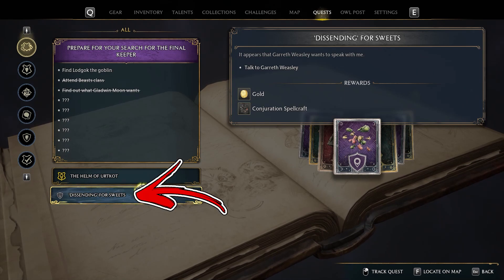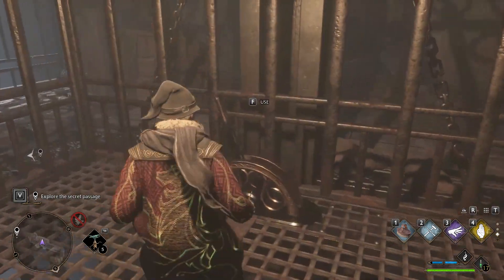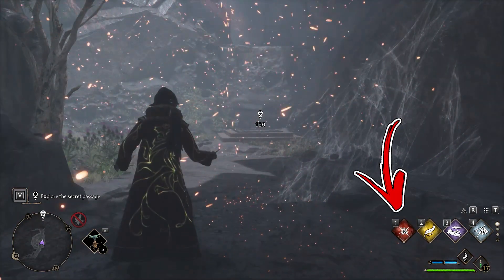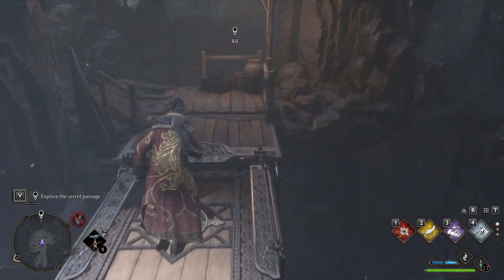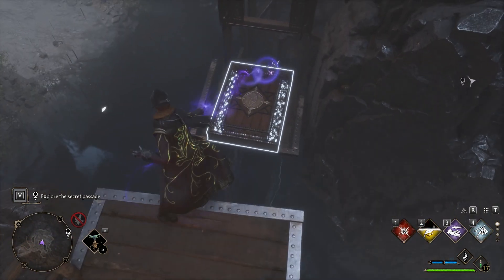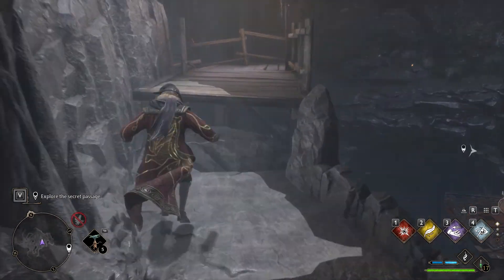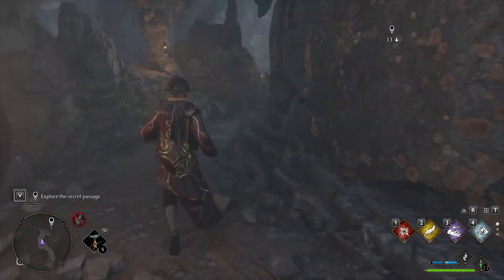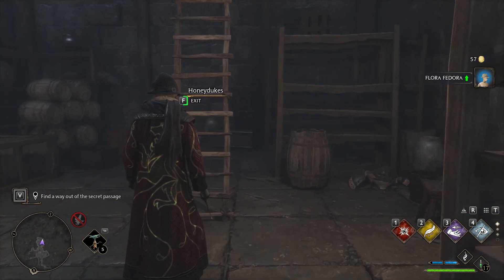Hogwarts Legacy Explore the Secret Passage | Quest Guide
In this short Guide you will learn How to complete one of the Quest Guide to be precise the Hogwarts Legacy Explore the Secret Passage

In the Hogwarts Legacy there are puzzles you have to solve, this Hogwarts Legacy Guide will showcase the solution of all of them during the Hogwarts Legacy Explore the Secret Passage quest objective